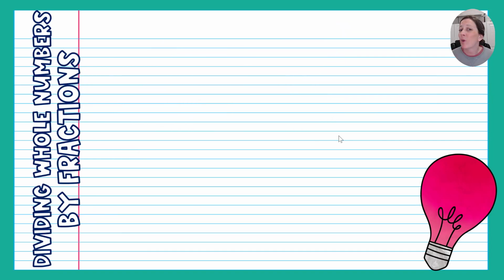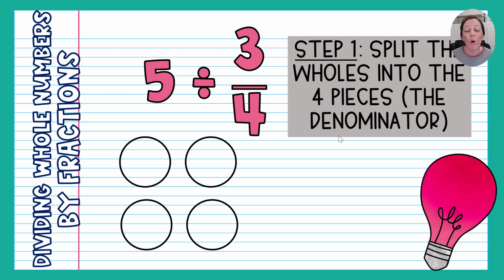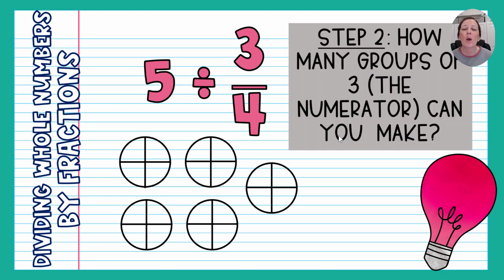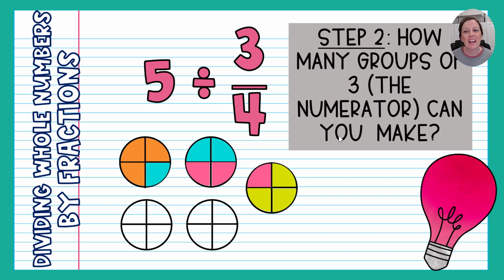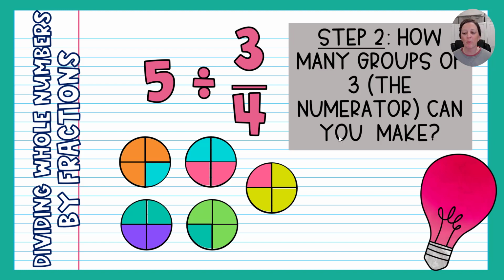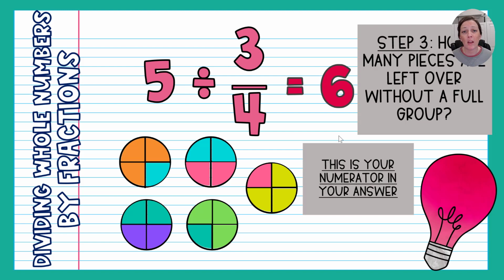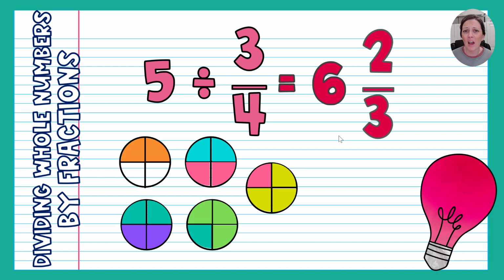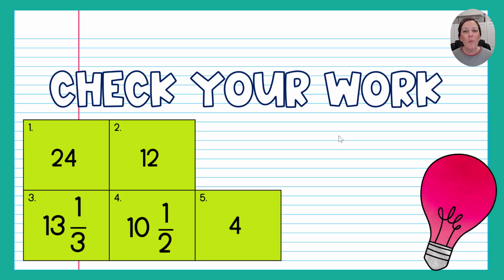6th Grade Math | 1.6 Dividing Whole Numbers by Fractions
Essential Question: How can I use models to divide a whole number by a fraction?

Learning Goal:
*I can divide whole numbers by fractions using models.